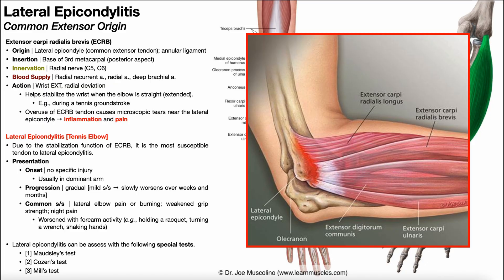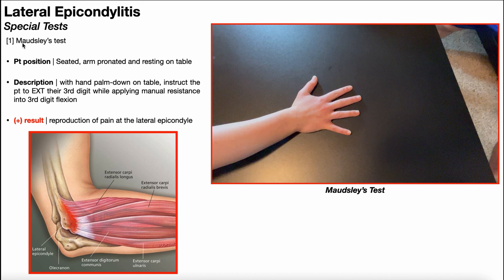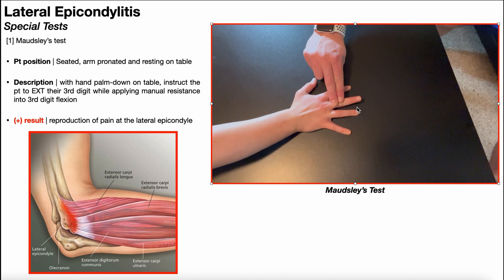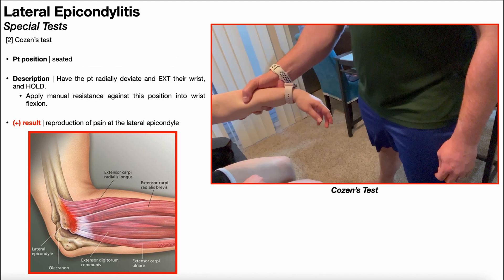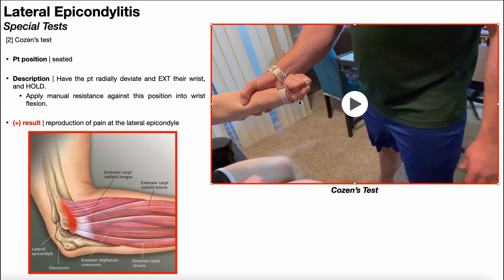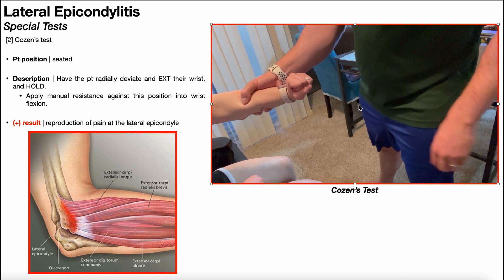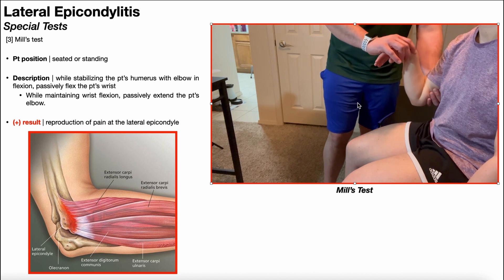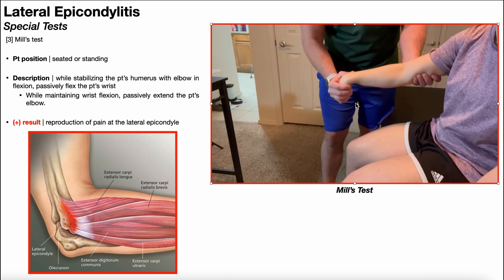Lateral Epicondylitis | Special Tests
In this video, I explain and demonstrate three special tests used in the assessment of lateral epicondylitis (AKA tennis elbow): Maudsley’s test, Cozen’s test, and Mill’s test. More specifically, we will discuss the testing procedures and interpretation of results.